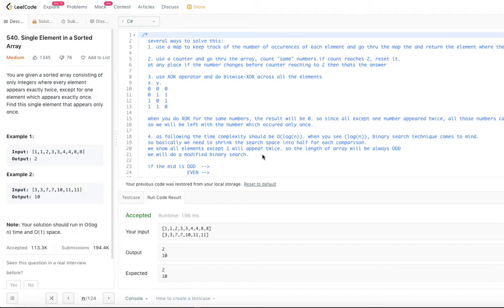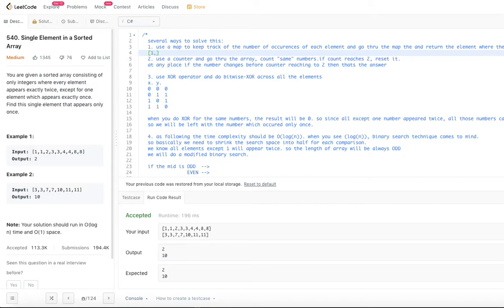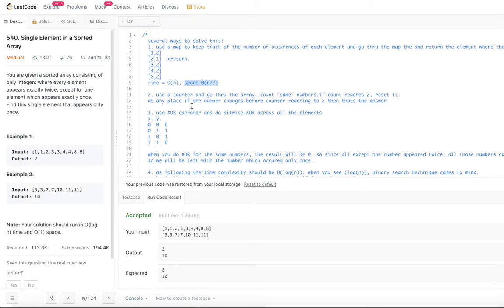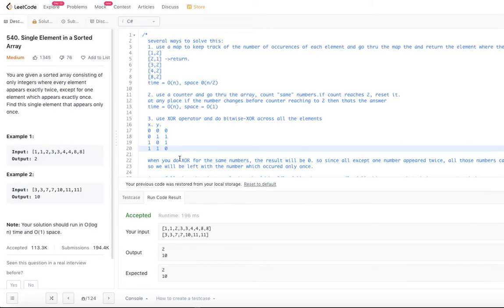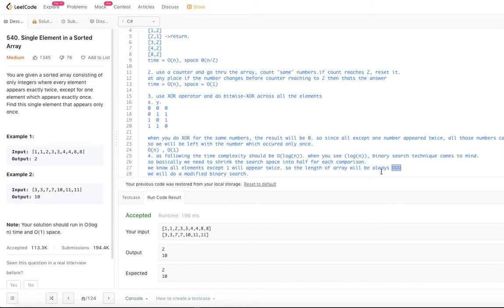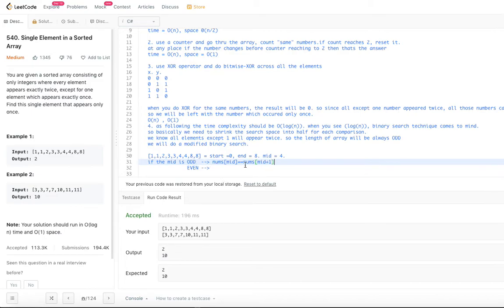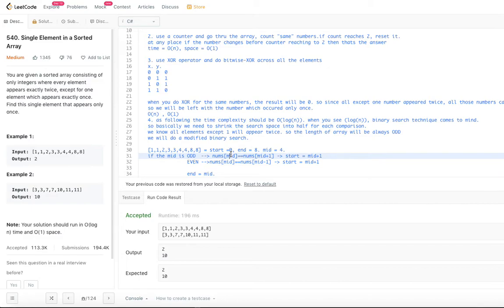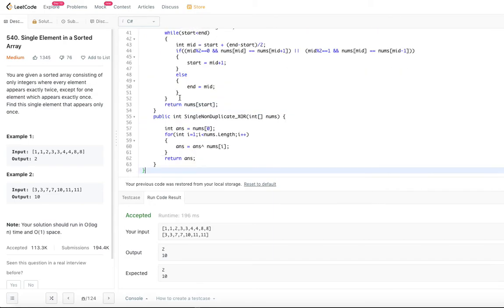Single Element in a Sorted Array (Leetcode 540)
540. Single Element in a Sorted Array
Medium

You are given a sorted array consisting of only integers where every element appears exactly twice, except for one element which appears exactly once. Find this single element that appears only once.

Example 1:

Input: [1,1,2,3,3,4,4,8,8]
Output: 2
Example 2:

Input: [3,3,7,7,10,11,11]
Output: 10

Note: Your solution should run in O(log n) time and O(1) space.